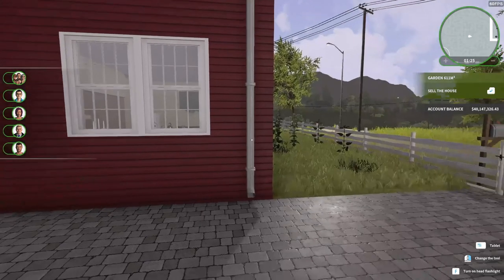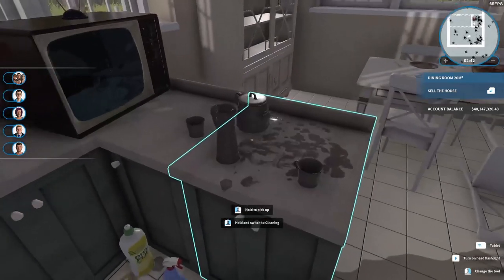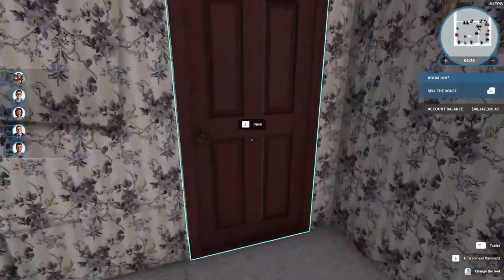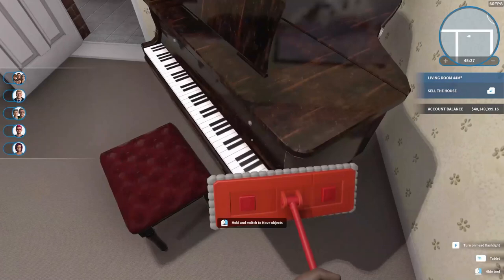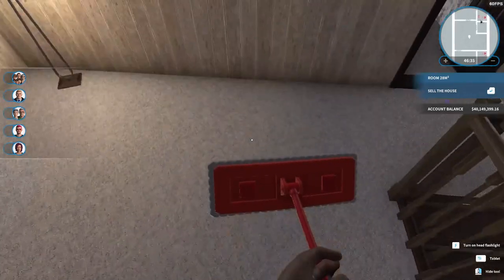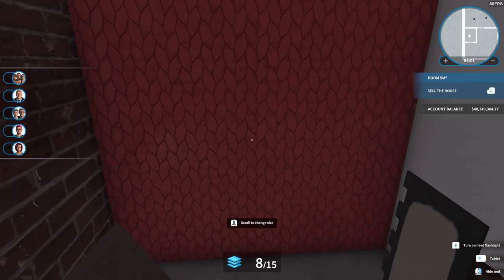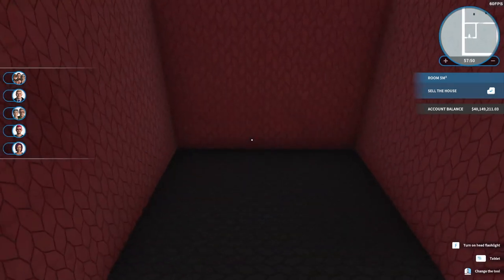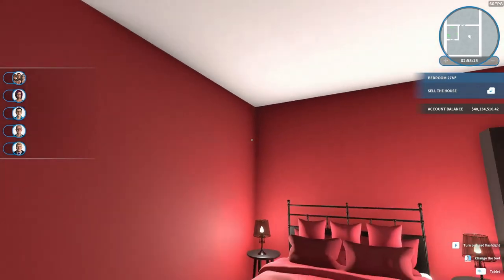House Flipper - Poppy House Part 1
For today, we're back i House Flipper 1 at the property called the Poppy House. Oh, and today we have an appearance from Matt and Merc. Enjoy!